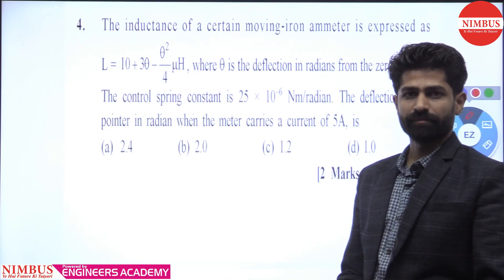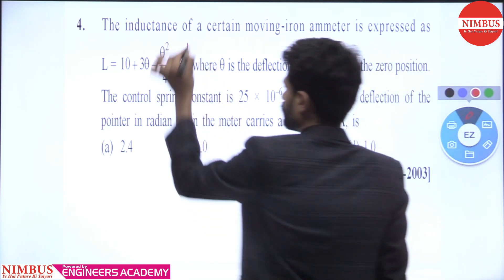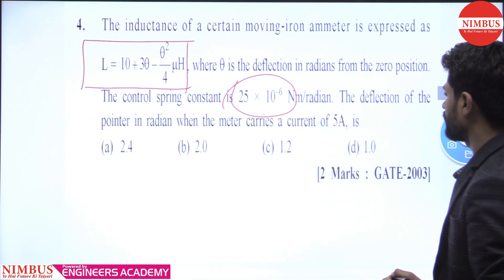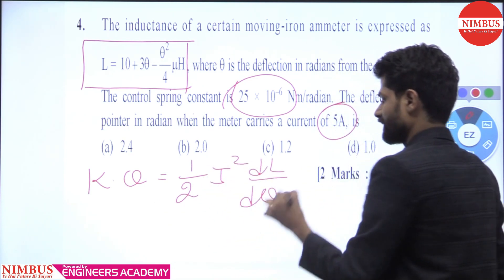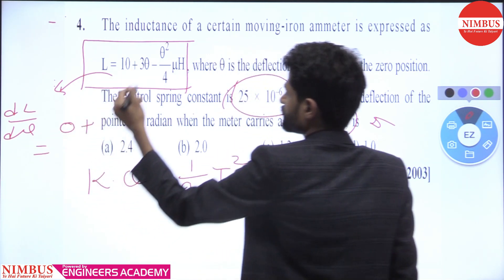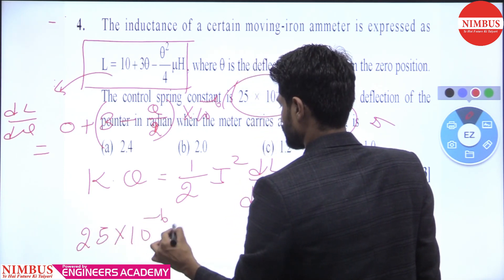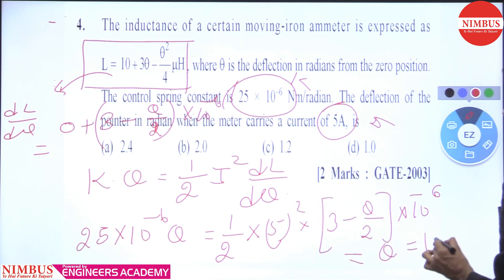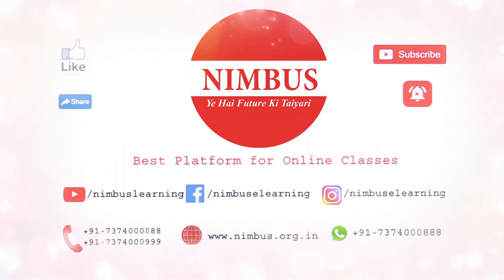Previous Year GATE Questions | Electrical Engineering | Measurement | Qns- 4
In this video, Mr. Devendra Patidar has Solved Previous year GATE Question of Electrical Engineering of Measurement (Measurement of Voltage & Current ).